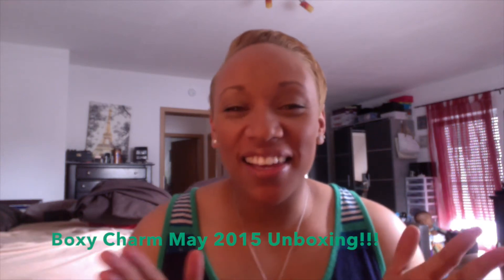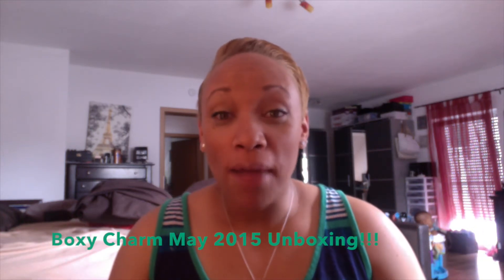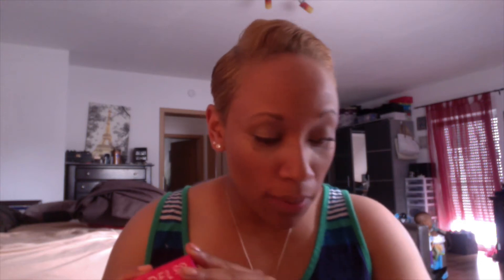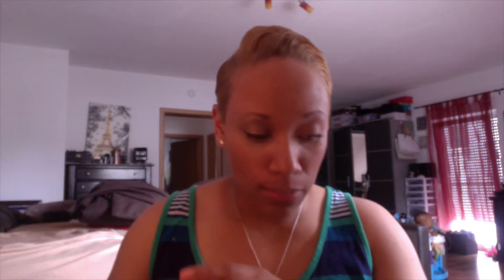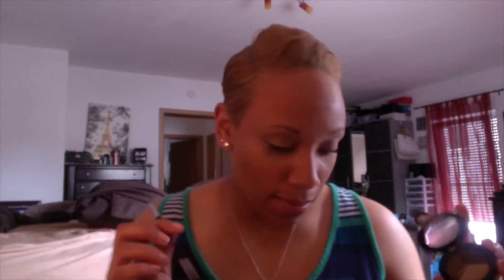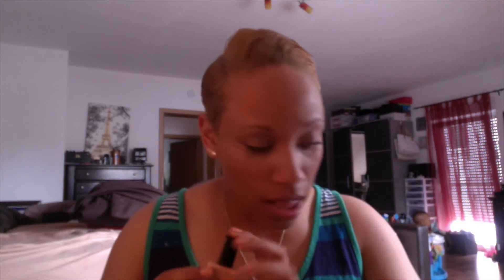Boxy charm Unboxing May 2015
This is my first Boxy Charm unboxing and I am excited about all the products inside.

For $21/month.  You can get 4-5 full size luxury beauty items.